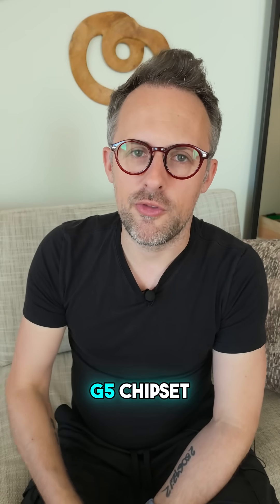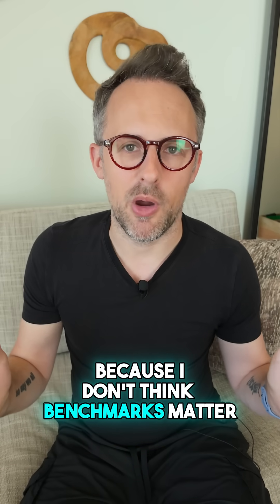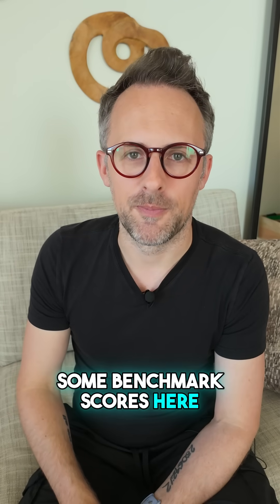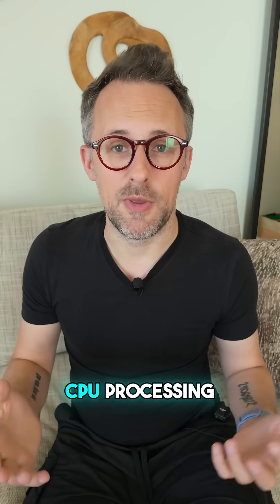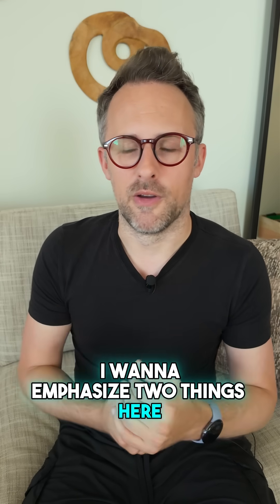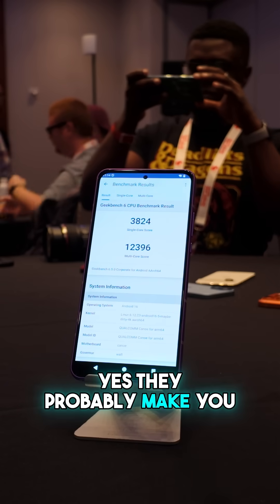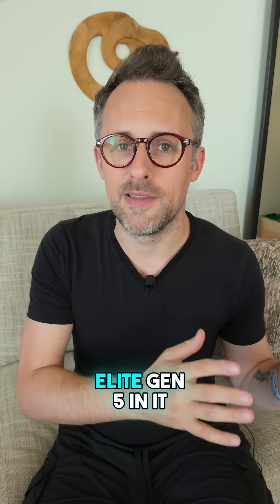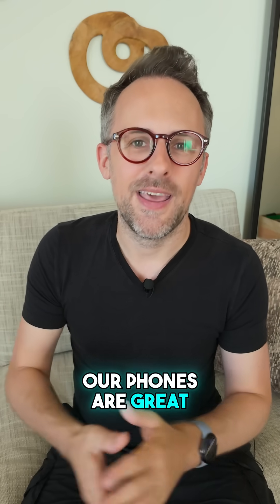Snapdragon 8 Elite Gen 5 DESTROYS Tensor G5...but I don't care 🤷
I don't normally go over benchmarks, but I figured it's good to check in and see just how much the new Snapdragon crushes Tensor G5.